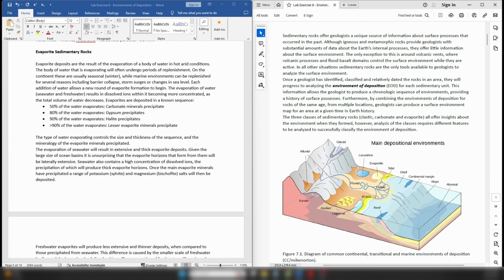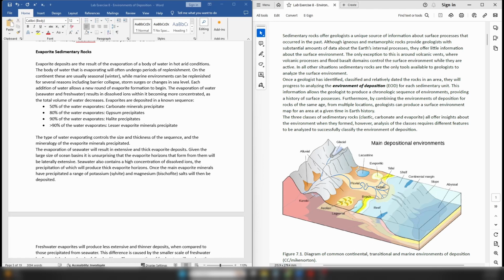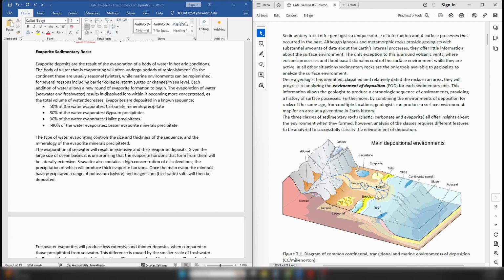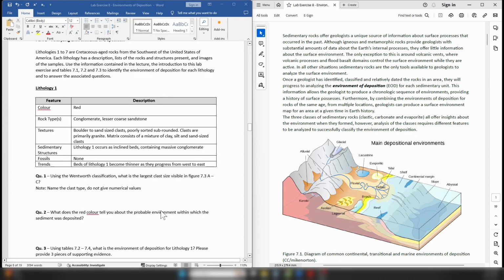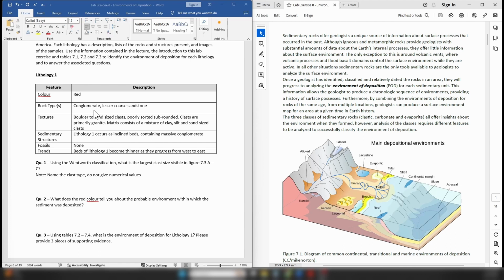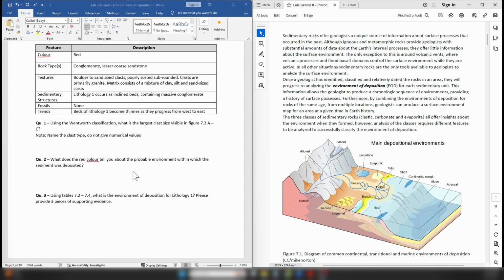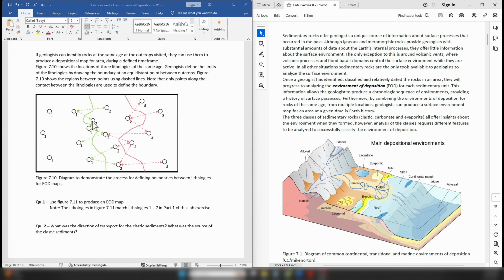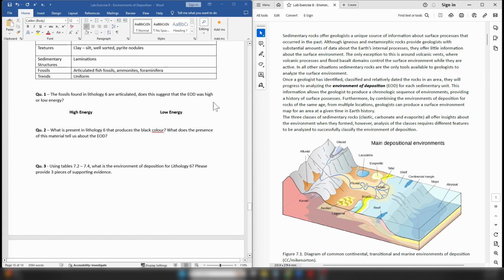Environments of Deposition - Part 2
Follow along with me as I work through the 'Environments of Deposition' lab exercise.